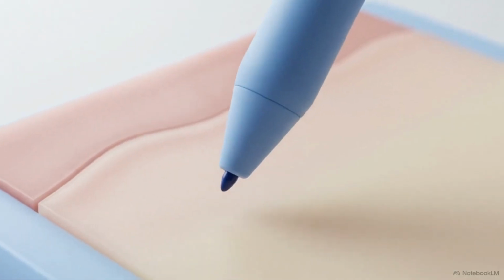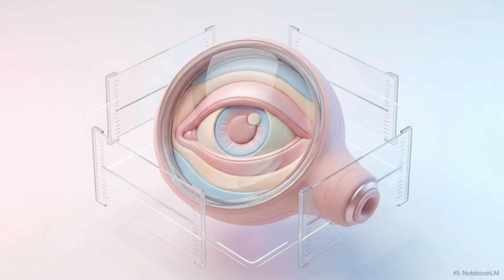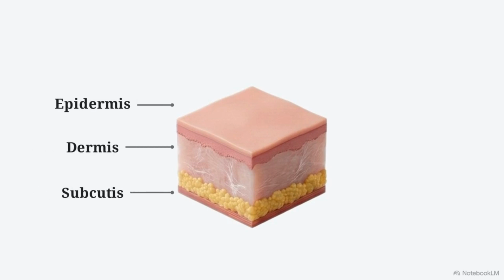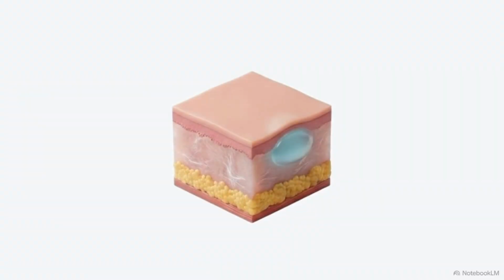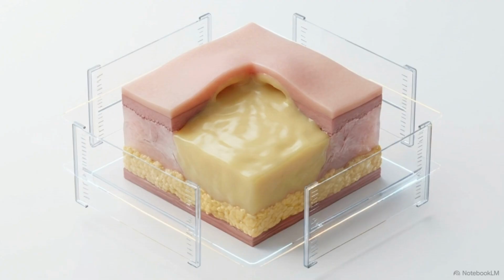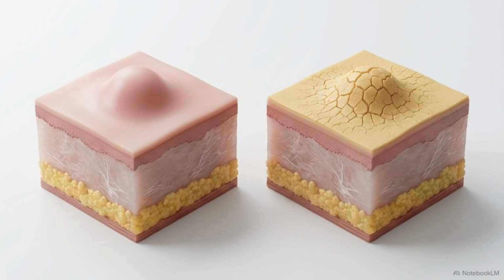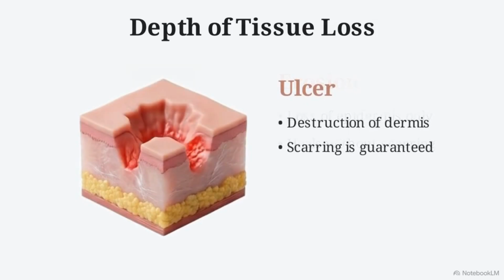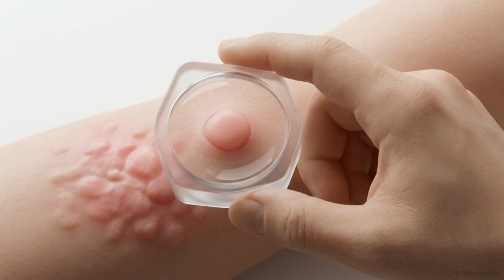Mastering Dermatology: The Ultimate Guide to Skin Lesion Nomenclature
Struggling to tell a macule from a papule, or a vesicle from a bulla? Whether you are a medical student, a nursing professional, or just fascinated by dermatology, mastering the language of skin lesions is your first step to accurate diagnosis! 🔬
In this video, we break down the standard nomenclature of primary and secondary skin lesions. We will walk you through clear definitions, visual examples, and the key differences you need to know for your exams and clinical practice.